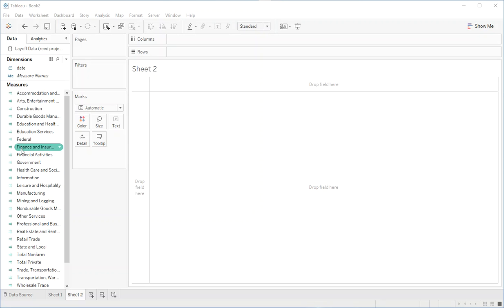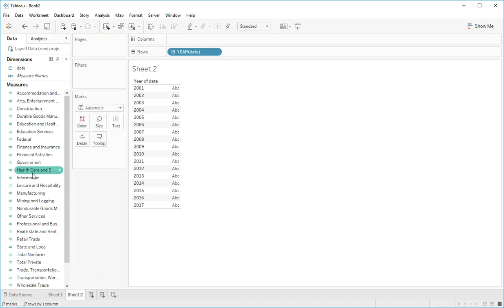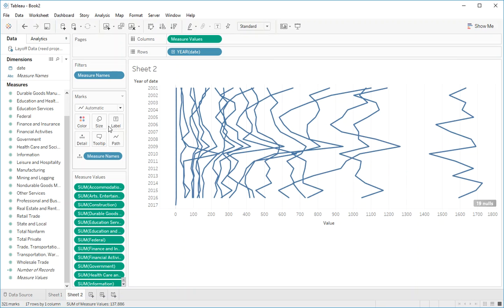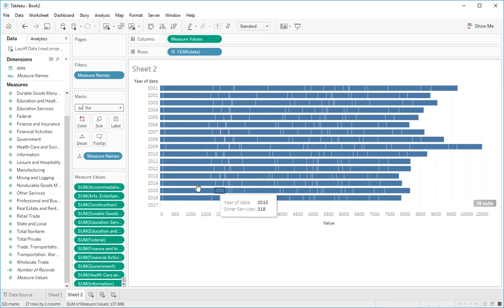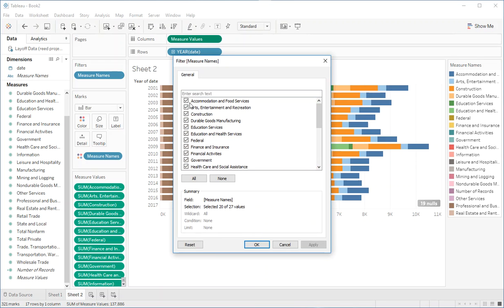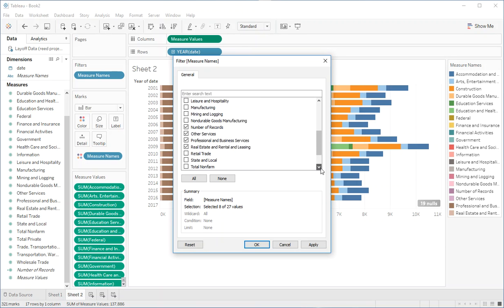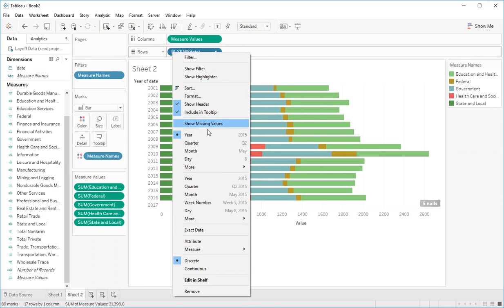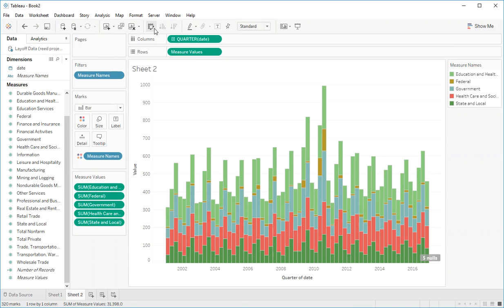Stacked Bar Chart In Tableau 10.1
How to create a stacked bar chart in Tableau 10.1.